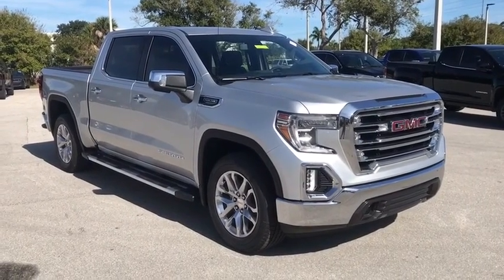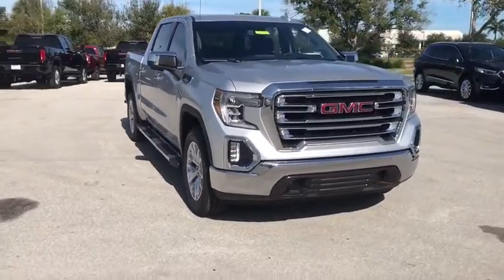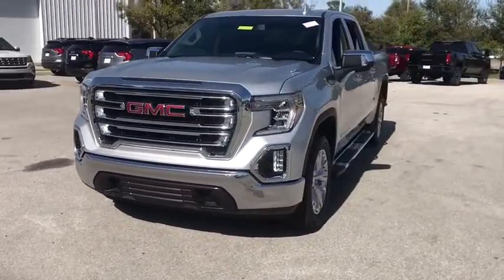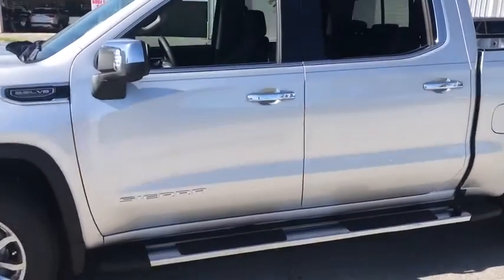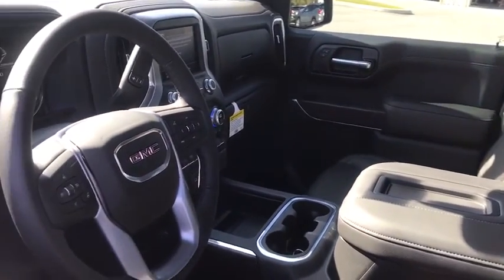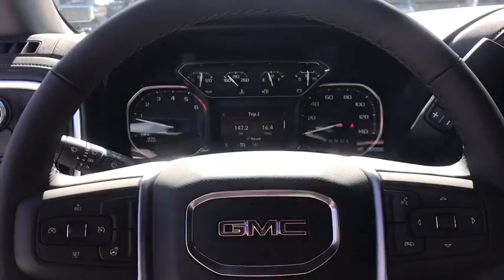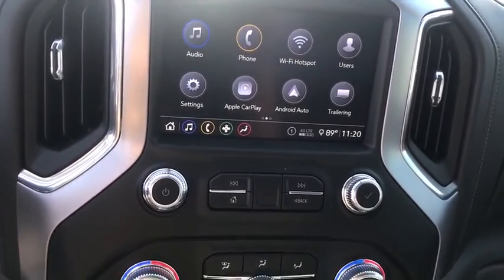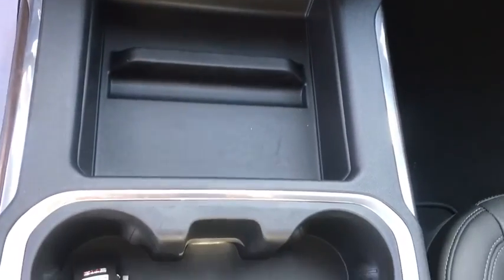2020 GMC Sierra 1500 Ft. Pierce, Stuart, Vero Beach, West Palm Beach, Melbourne, FL LG129054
Quicksilver Metallic New 2020 GMC Sierra 1500 available in Ft. Pierce, FL at Garber Buick GMC Ft Pierce. Servicing the Stuart, Vero Beach, West Palm Beach, Melbourne, FL area.
2020 GMC Sierra 1500 SLT - Stock#: LG129054 - VIN#: 3GTP8DED5LG129054

8-Speed Automatic, jet black Leather.brbrQuicksilver Metallic 2020 GMC Sierra 1500 SLT RWDbrbrbr- Dealer discount available to everyone. Price includes: $4,000 - GM Bonus Cash Program. *Not available with lease and some other offers. See dealer for details.br Exp. 12/02/2019, $2,000 - GM Lease Loyalty Towards Purchase Private Offer. Current GM lessees may receive loyalty offer. Offer may require GM Financial Lease. Trade-in Not Required. Cannot be combined with conquest offers. Proof of GM Lease required. br Exp. 12/02/2019 $1,000 - Exp. 11/30/2019 Hurry in, This addition discount will end soon.
Trailering Package,6 Speakers,6-Speaker Audio System Feature,AM/FM radio: SiriusXM with 360L,HD Radio,Premium audio system: Premium GMC Infotainment System,Radio data system,Radio: Premium GMC Infotainment Sys w/Multi-Touch,Steering Wheel Audio Controls,Air Conditioning,Automatic temperature control,Electric Rear-Window Defogger,Front dual zone A/C,Rear window defroster,120-Volt Bed Mounted Power Outlet,120-Volt Instrument Panel Power Outlet,12-Volt Rear Auxiliary Power Outlet,Driver Memory,Memory seat,Power driver seat,Power Front Passenger Windows w/Express Up/Down,Power Front Windows w/Driver Express Up/Down,Power Rear Windows w/Express Down,Power steering,Power windows,Remote keyless entry,Remote Vehicle Starter System,Steering wheel mounted audio controls,Electrical Lock Control Steering Column,Heavy Duty Suspension,Manual Tilt-Wheel & Telescoping Steering Column,Speed-sensing steering,Traction control,4-Wheel Disc Brakes,ABS brakes,Dual front impact airbags,Dual front side impact airbags,Front anti-roll bar,Front wheel independent suspension,Keyless Open & Start,Low tire pressure warning,Occupant sensing airbag,Overhead airbag,Power Door Locks,Brake assist,Electronic Stability Control,Delay-off headlights,Front fog lights,Fully automatic headlights,Panic alarm,Security system,Theft Deterrent System (Unauthorized Entry),Speed control,Heavy-Duty Rear Locking Differential,170 Amp Alternator,Auxiliary External Transmission Oil Cooler,Auto-dimming door mirrors,Bumpers: chrome,Chrome Grille,Heated door mirrors,LED Cargo Area Lighting,Power door mirrors,ProGrade Trailering System,Rear step bumper,Rear Wheelhouse Liners,4G LTE Wi-Fi Hotspot Capable,Auto-dimming Rear-View mirror,Color-Keyed Carpeting Floor Covering,Compass,Driver door bin,Driver vanity mirror,Front reading lights,GMC Connected Access Capable,Heated steering wheel,Illuminated entry,OnStar & GMC Connected Services Capable,Outside temperature display,Overhead console,Passenger vanity mirror,Rear Dual USB Charging-Only Ports,Rear reading lights,Rear seat center armrest,Tachometer,Telescoping steering wheel,Tilt steering wheel,Trip computer,Voltmeter,10-Way Power Driver Seat Adjuster w/Lumbar,10-Way Power Passenger Seat Adjuster w/Lumbar,Front 40/20/40 Split-Bench Seat,Heated Driver & Front Outboard Passenger Seating,Heated front seats,Perforated Leather-Appointed Front Seat Trim,Power passenger seat,SiriusXM w/360L,Split folding rear seat,Front Center Armrest w/Storage,Passenger door bin,Hitch Guidance,Hitch Guidance w/Hitch View,Integrated Trailer Brake Controller,In-Vehicle Trailering App,Alloy wheels,Deep-Tinted Glass,Variably intermittent wipers,3.23 Rear Axle Ratio